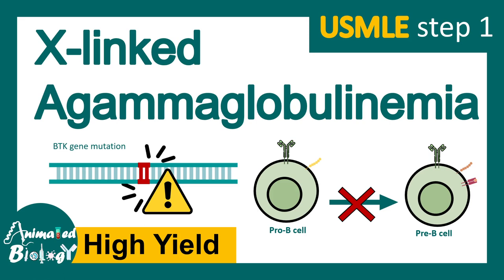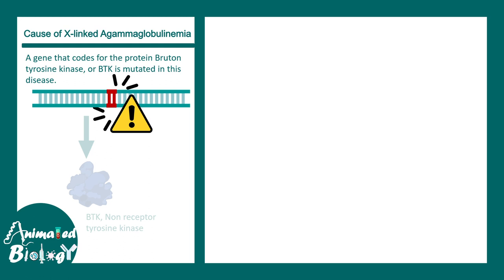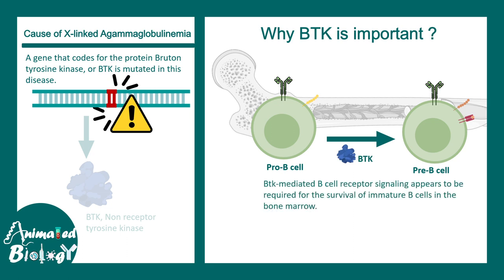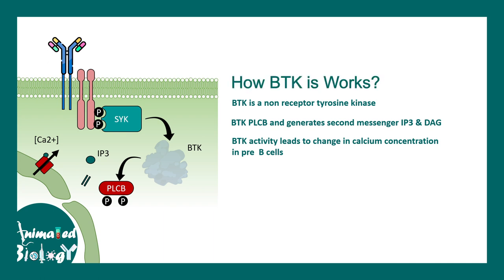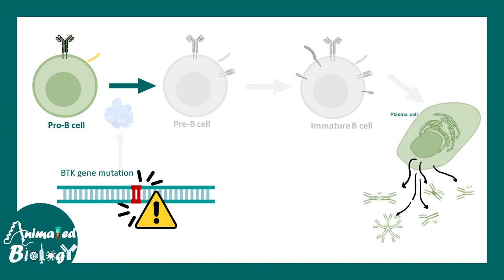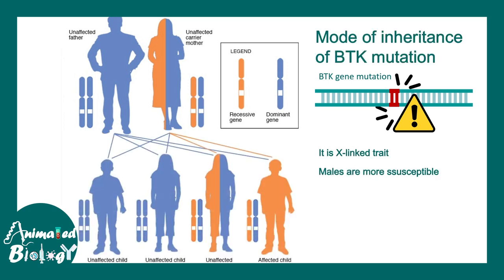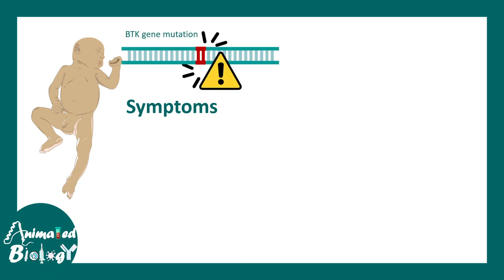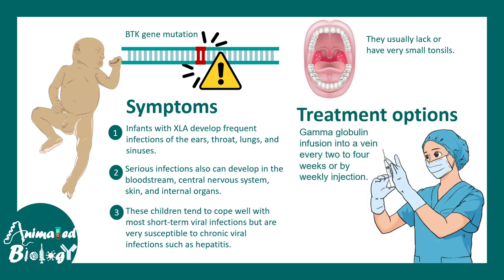X linked agammaglobulinemia | XLA |USMLE step 1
This video is about X linked agammaglobulinemia | Agammaglobulinemia | XLA. XLA is an inherited immune disorder caused by an inability to produce B cells or the immunoglobulins (antibodies) that the B cells make. XLA is also called Bruton type agammaglobulinemia, X-linked infantile agammaglobulinemia, and congenital agammaglobulinemia.